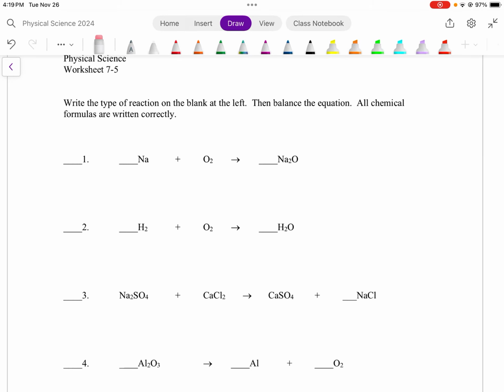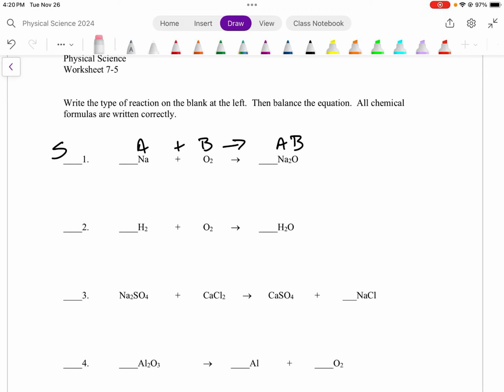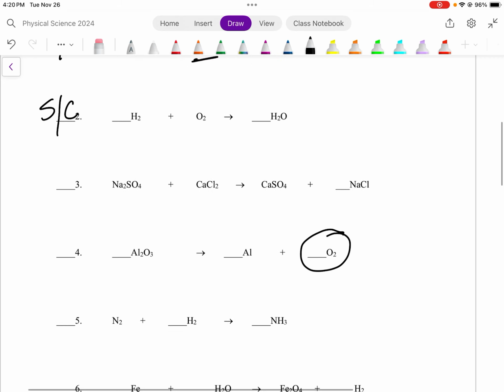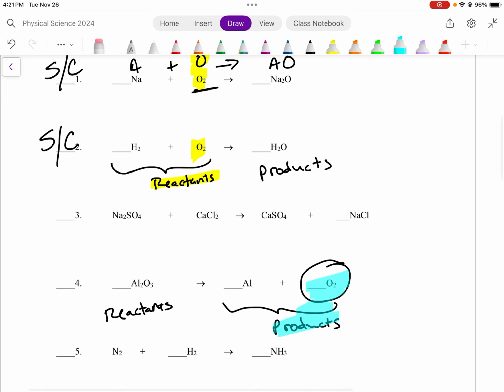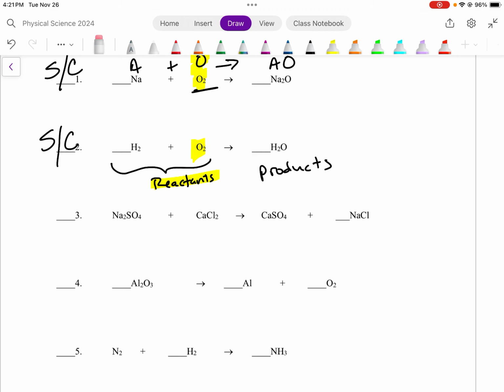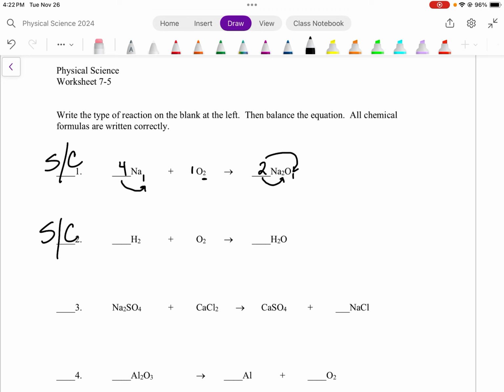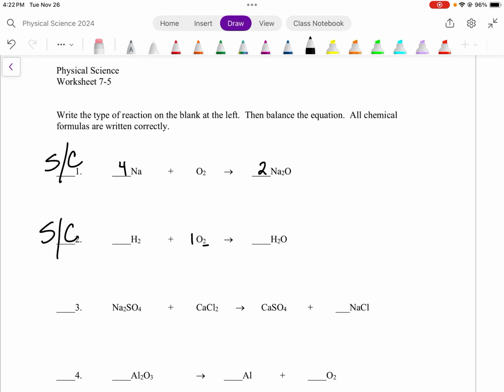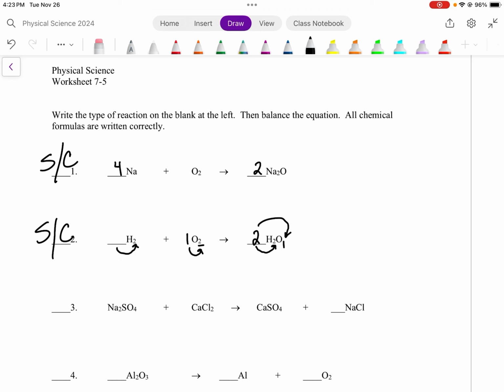How to- balancing practice